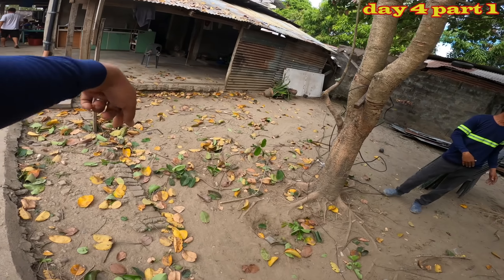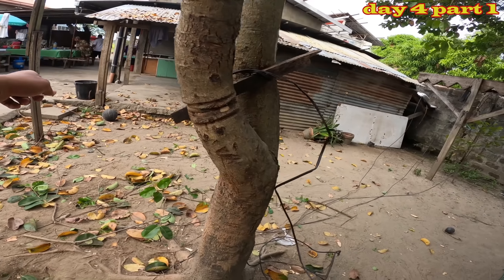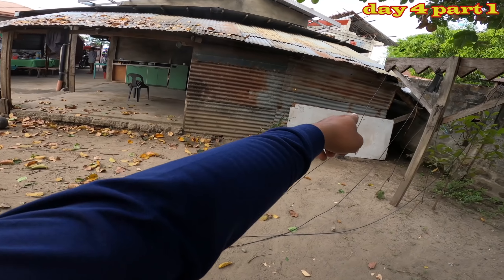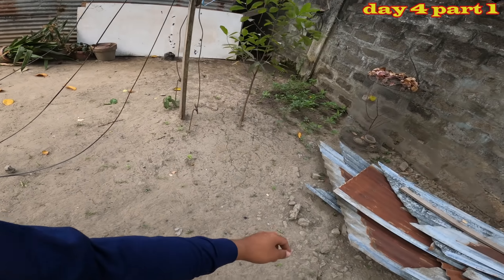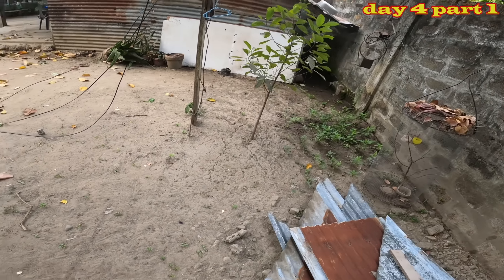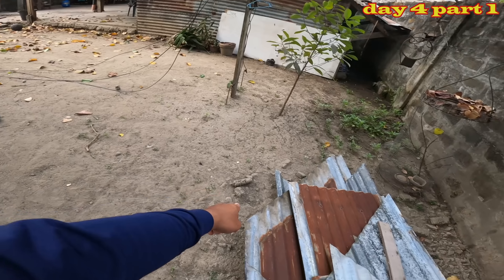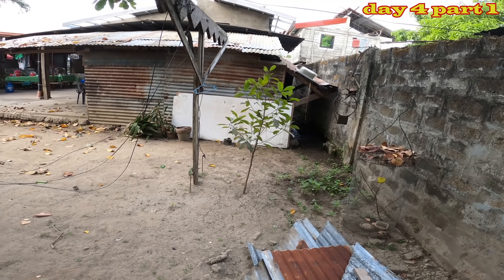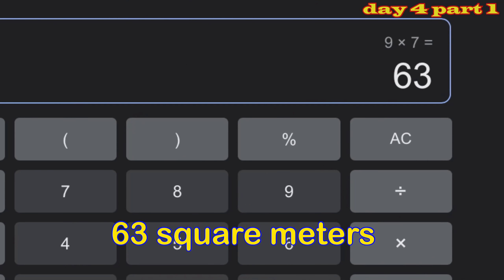Pag Gawa ng KWARTO at KUSINA sa RENOVATION Project day 4 part 1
day 4 na mga boss at gagawa tayo ng extension ng kusina at dalawang kwarto sa renovation project natin dito sa mangaldan pangasinan
samahan nyo kami sa pag lay out dito at pag order ng mga materyales at update sa pag gawa sa typhoon proof na bahay sa santa barbara